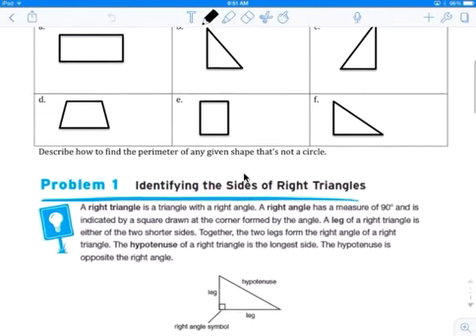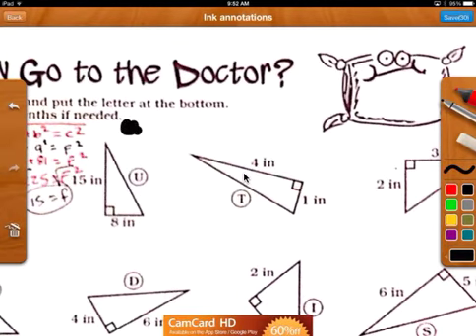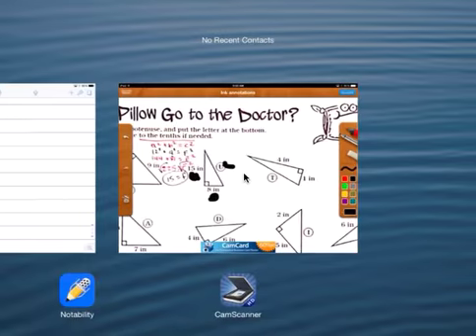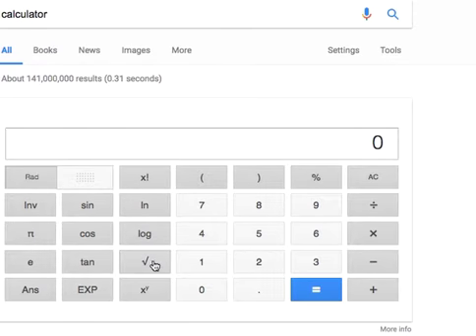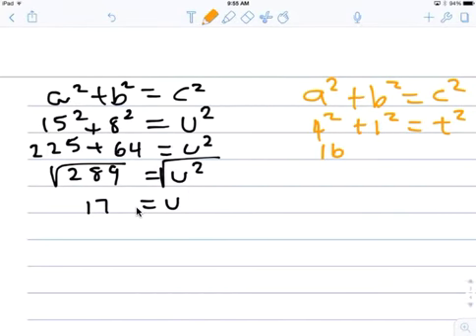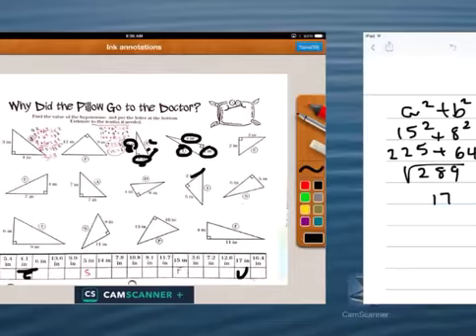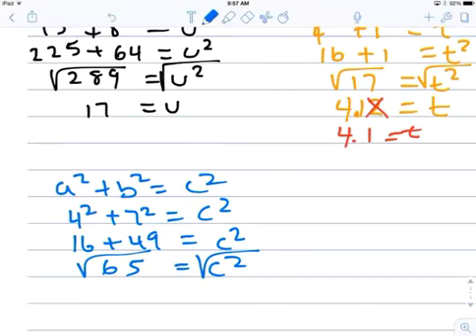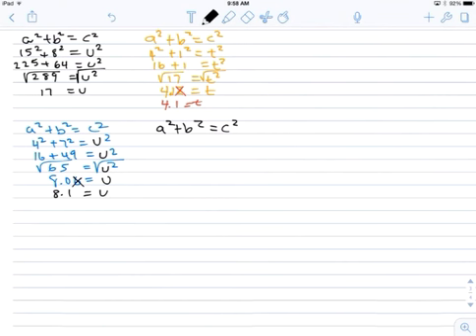chapter 6 1 Day 1 R